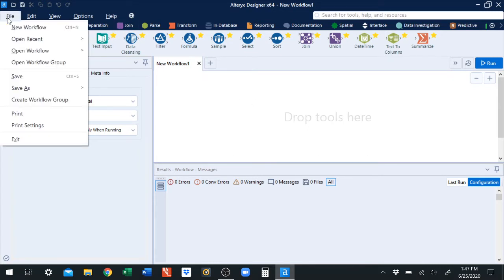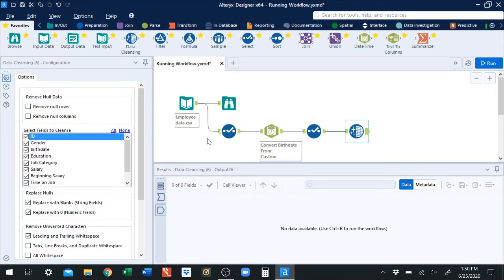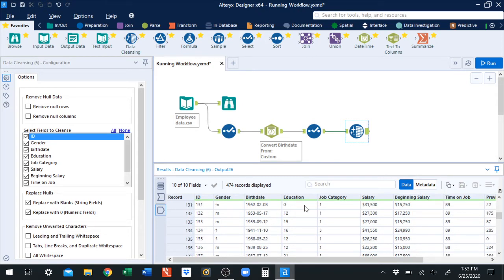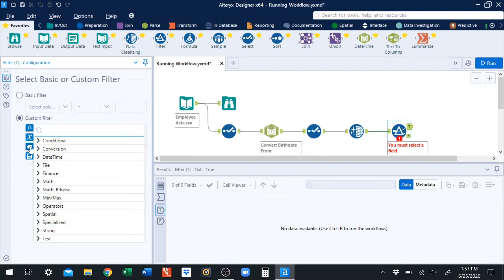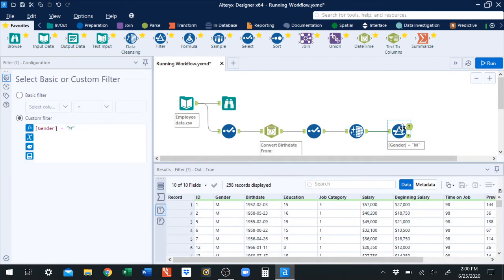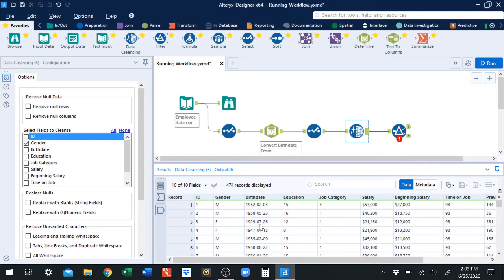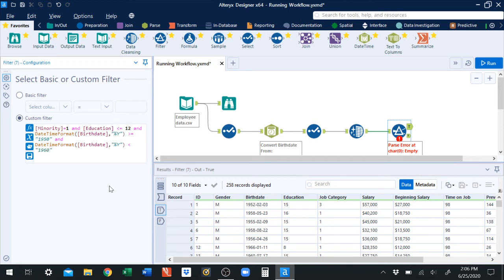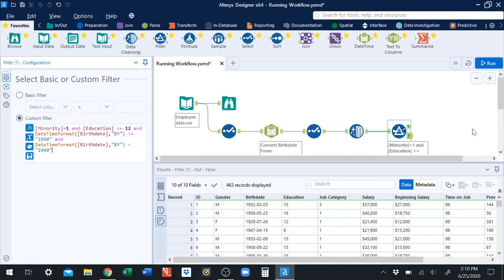"Data Cleansing" and "Filter" Tools (Video #3)